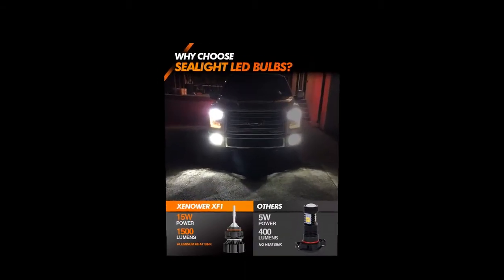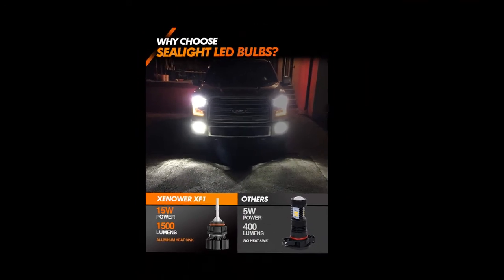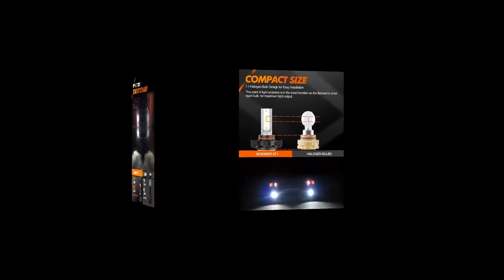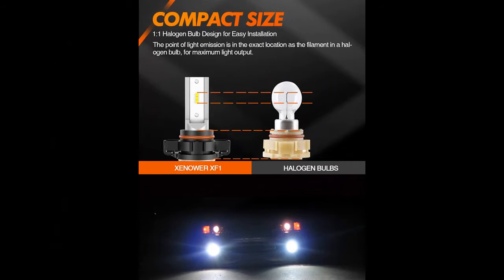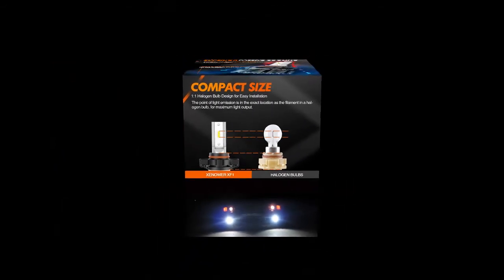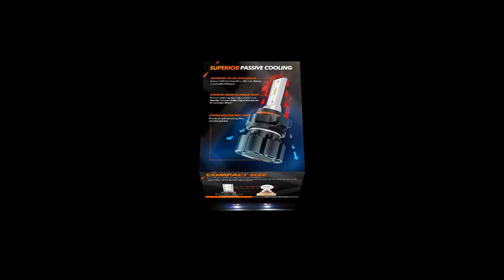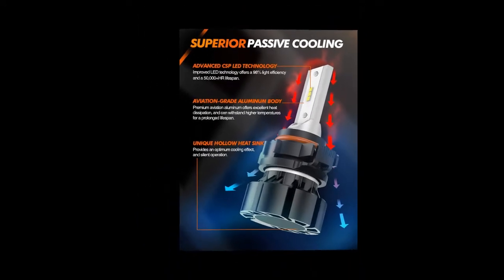SEALIGHT 5202 LED Fog Light Bulbs, 5000 Lumens 12W High Power 6000K Xenon White 300% Brightness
WORK-GREAT/FAIL? SEALIGHT 5202 LED Fog Light Bulbs, 5000 Lumens 12W High Power 6000K Xenon White 300% Brightness, 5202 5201 PS19W PS24W LED Fog Light DRL Bulbs Replacement For Cars,Trucks(Pack of 2)

Price details/Full details/Full Reviews [RECOMMEND]

SEALIGHT 5202 LED Fog Light Bulbs, 5000 Lumens 12W High Power 6000K Xenon White 300% Brightness, 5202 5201 PS19W PS24W LED Fog Light DRL Bulbs Replacement For Cars,Trucks(Pack of 2)